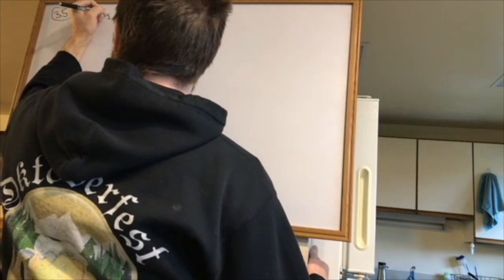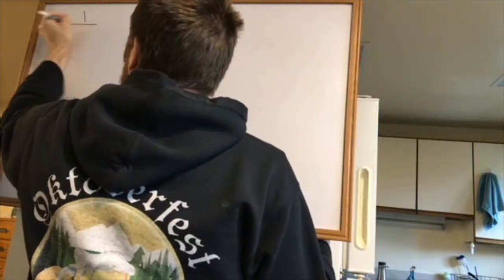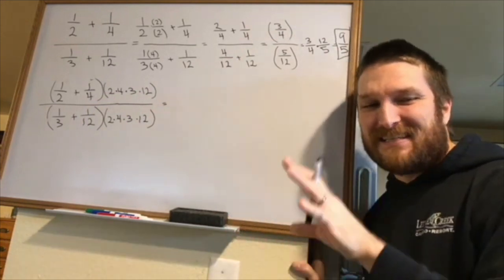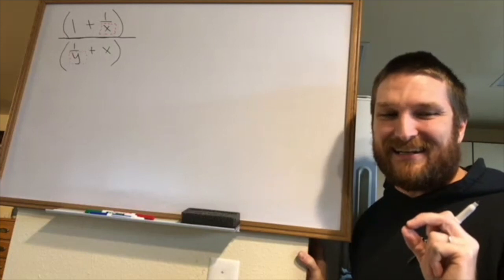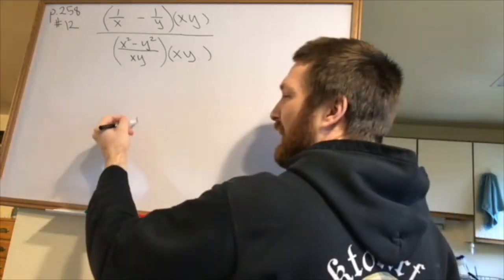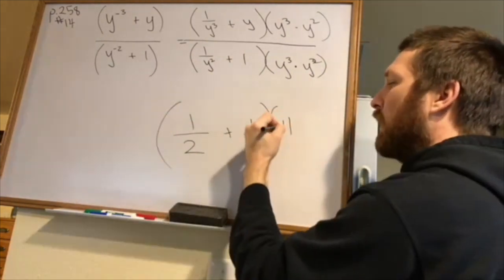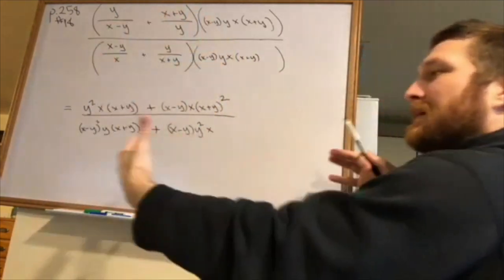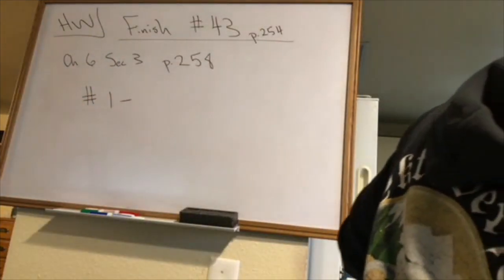Lecture 18 - "Complex" Rational Expressions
Question from previous homework
Simplifying fractions in fractions
Killing denominators